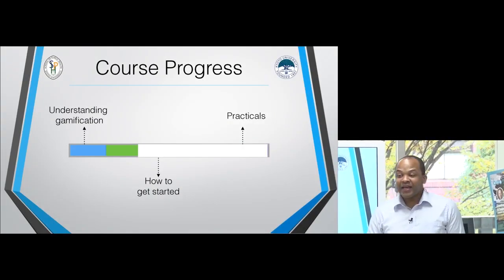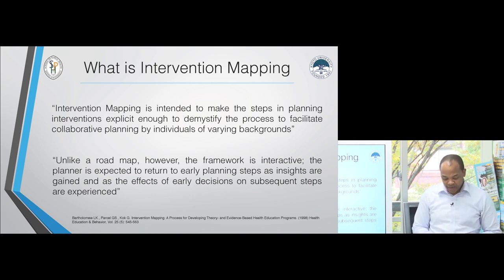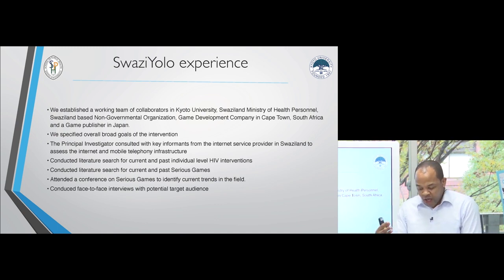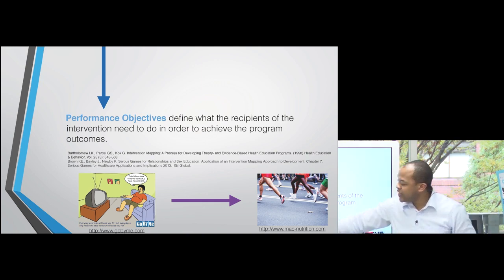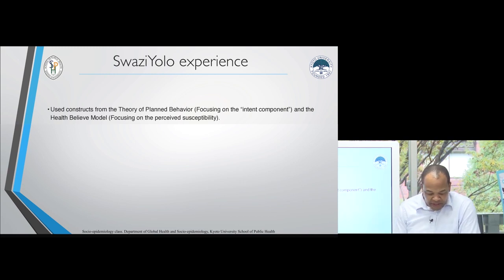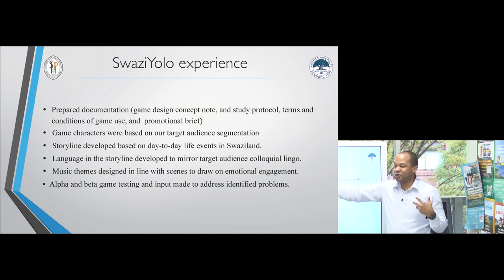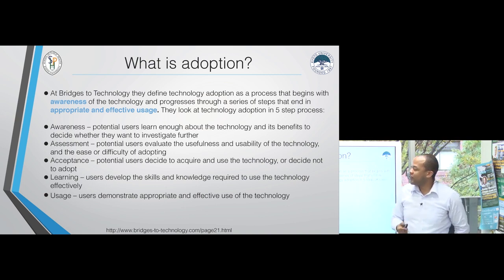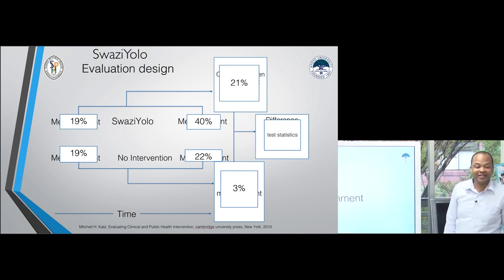Kyoto University "Game for health: Introduction to serious game in public health" Oct. 21, 2016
Intervention Mapping and Evaluation
Bhekumusa Lukhele, Kyoto University